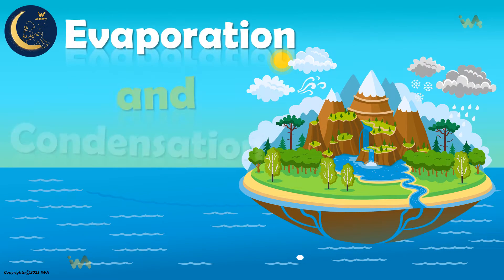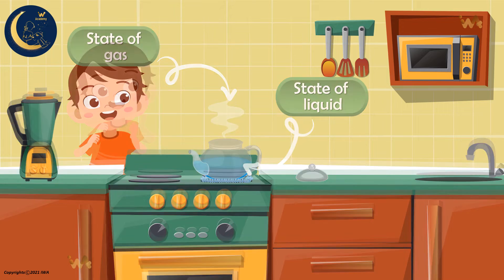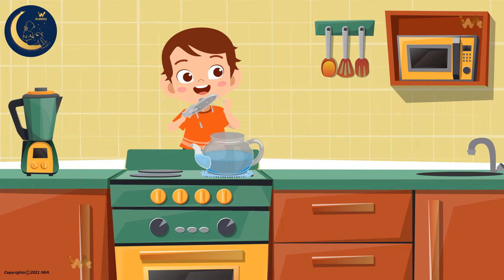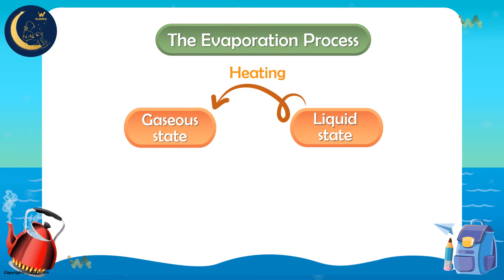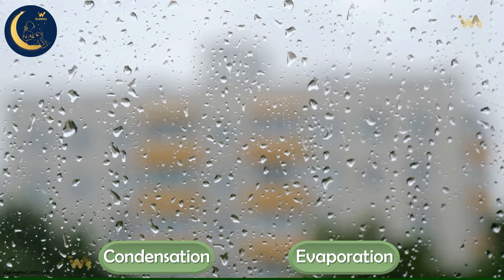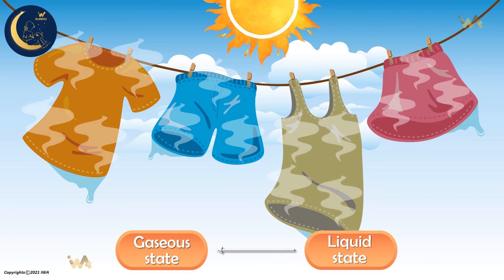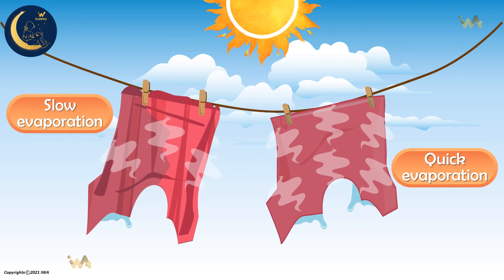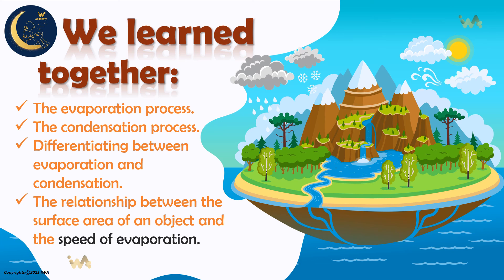Evaporation & Condensation - Science Grade 2